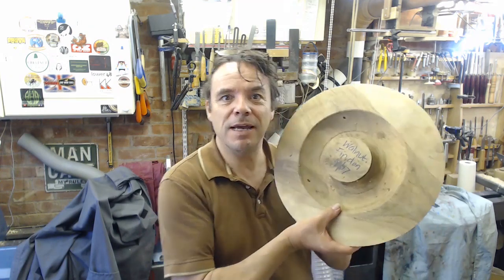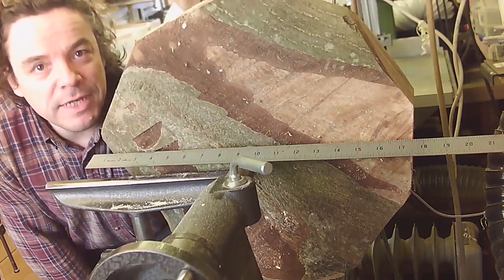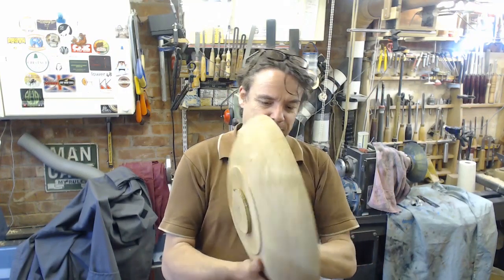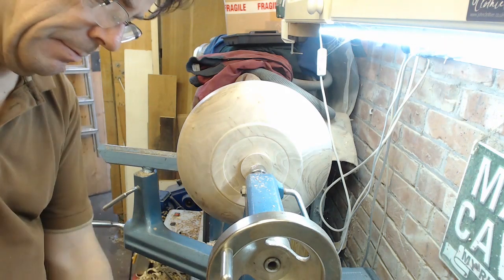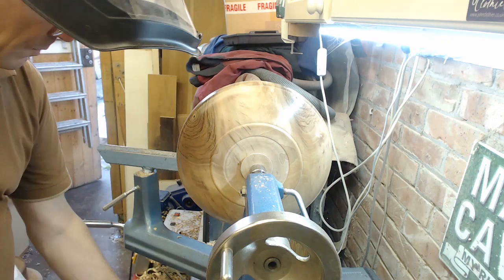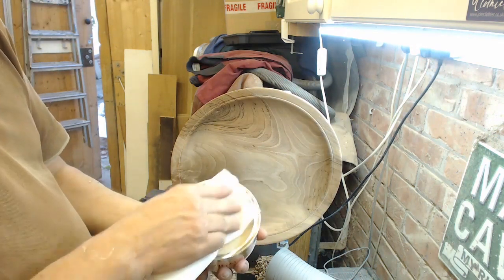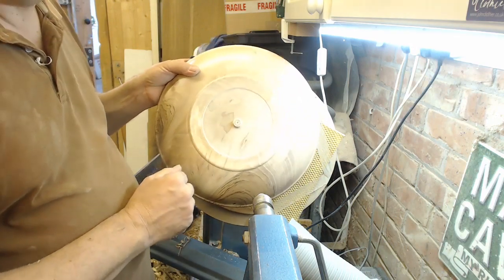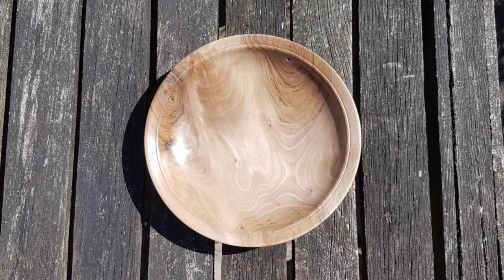Woodturning a Large Walnut Bowl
Woodturning - a large walnut bowl. This was rough turned in April 2017 and then left in a cool place until July this year when it was finish turned. There was a hope that the crotch grain would show better but it was too shallow. There are pith holes in the sides, so it will be interesting to see how this fares over the next few weeks...it might need to come back to the workshop for some TLC!

See me demonstrate at Chestnut Products Woodturning Weekender on 3-4 August 2019...

Do I need Twitter?